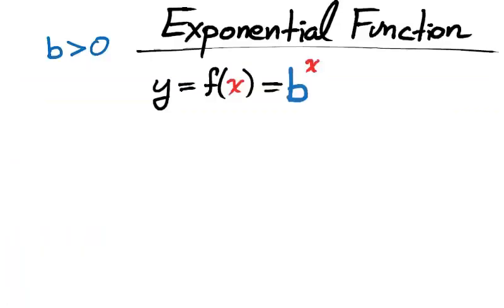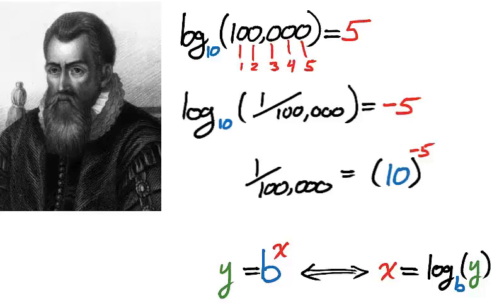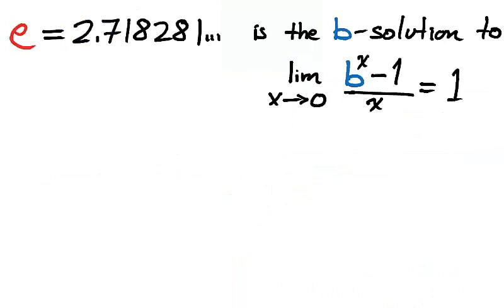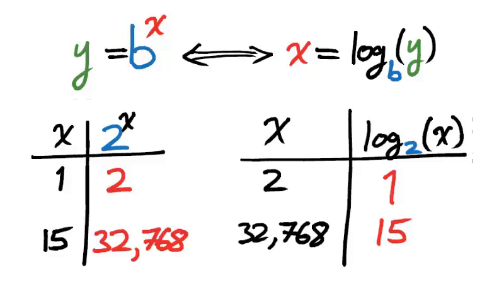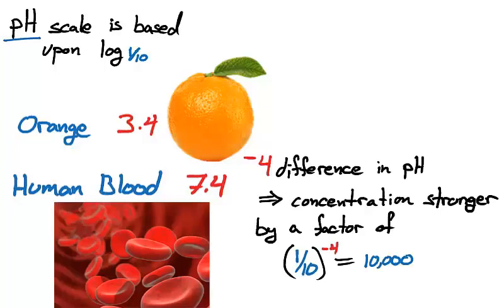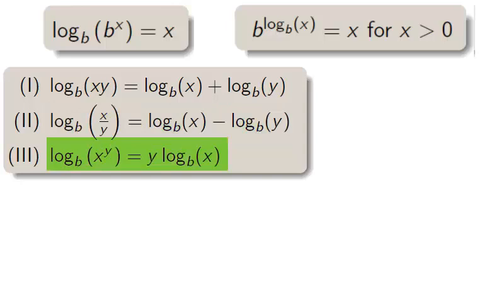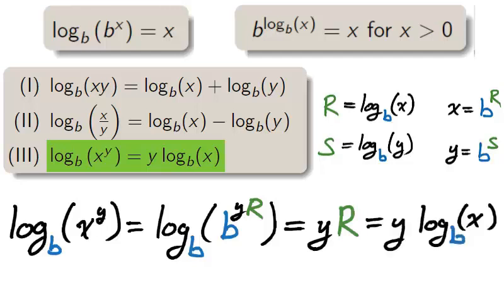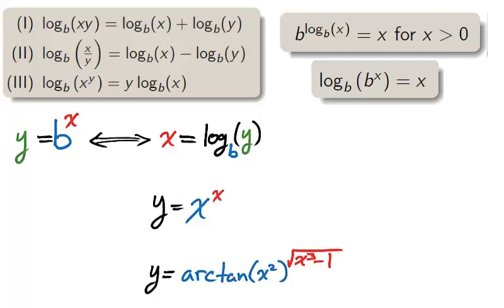3.9 Logarithmic Functions